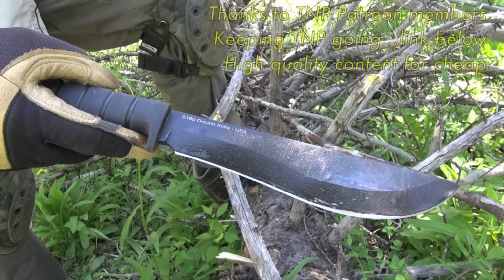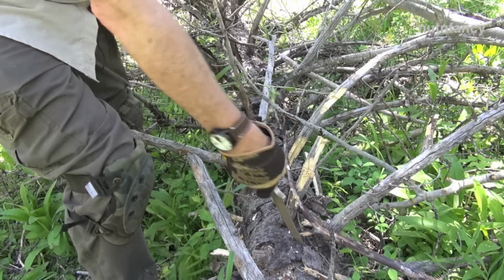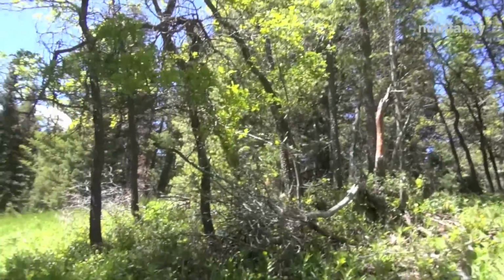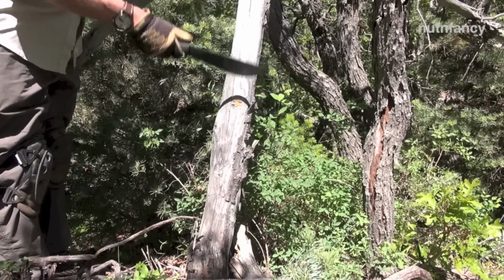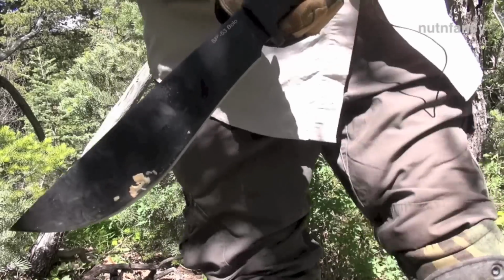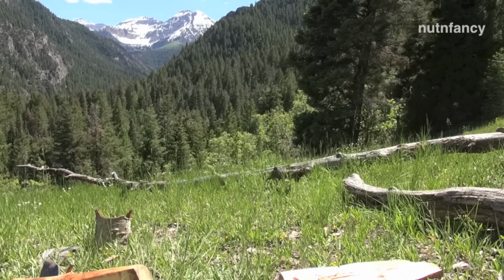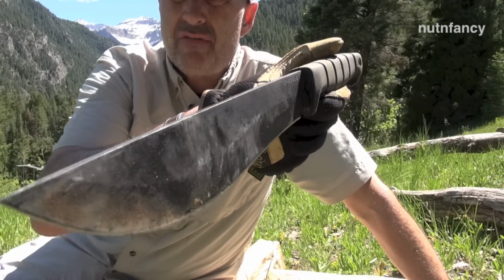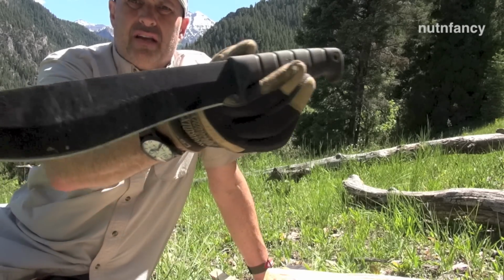Large Survival Knife Testing: SP53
A by request review of the Ontario SP53 Bolo.  Yeah it kinda' sucks.  I tell you why in the beautiful knife clinic.  Take a break from the snow in this video filmed last summer with puppy Macie.